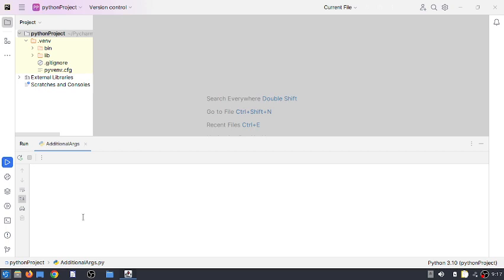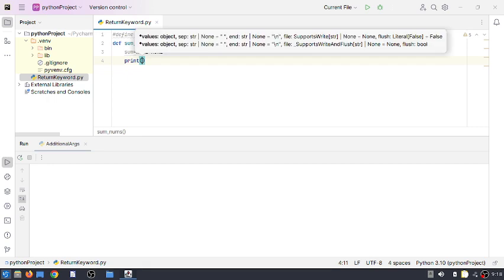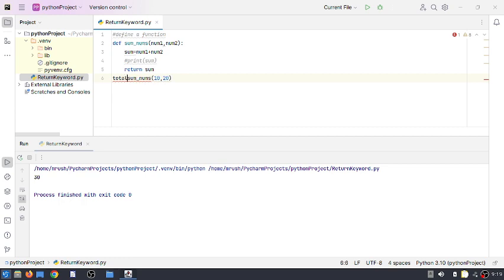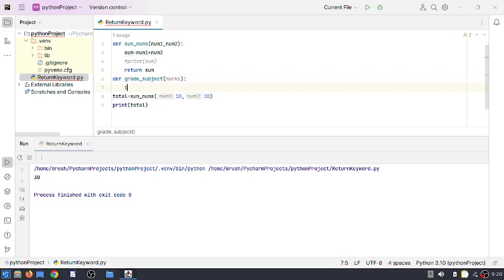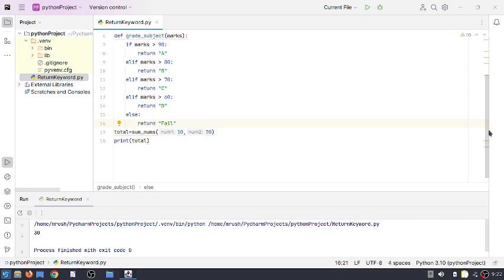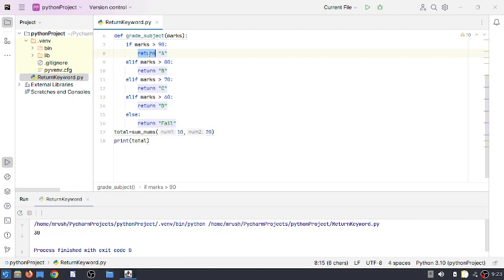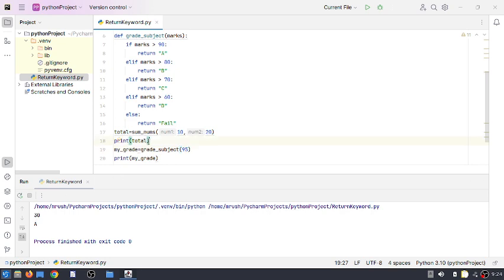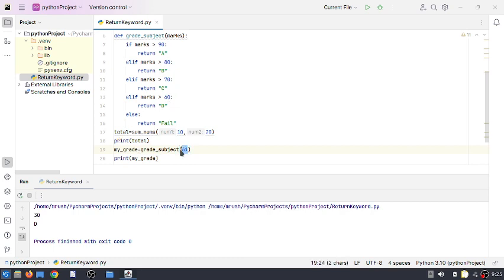How to create a python function that returns information back to the calling code